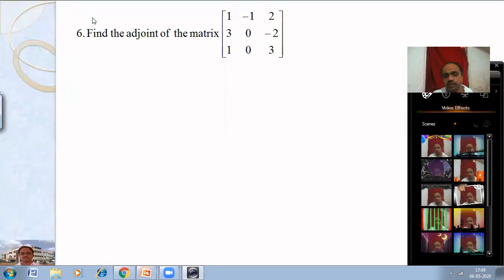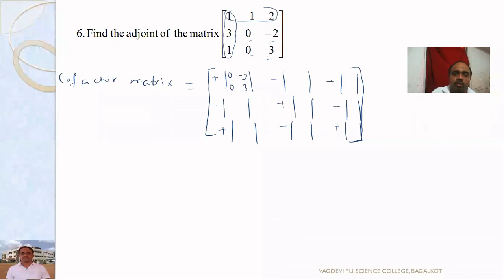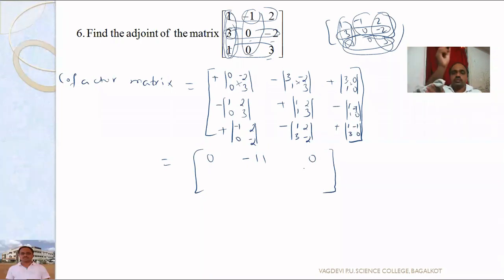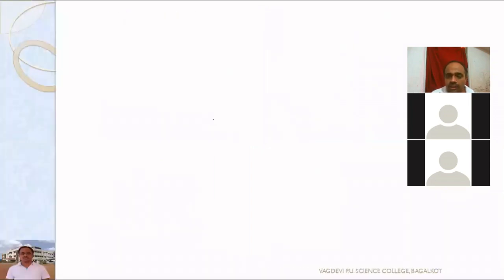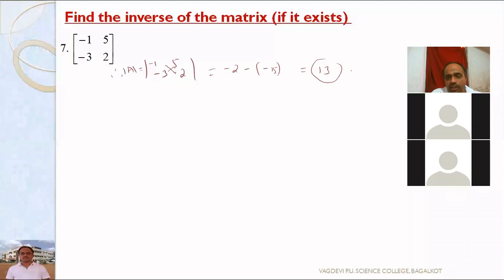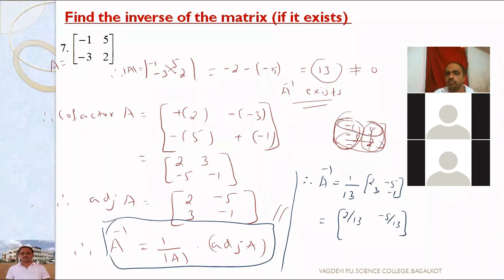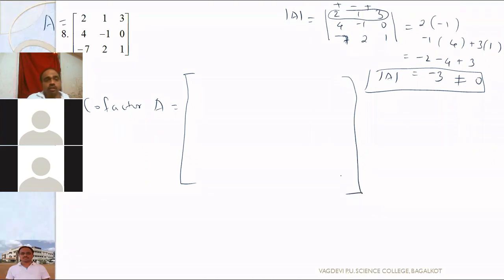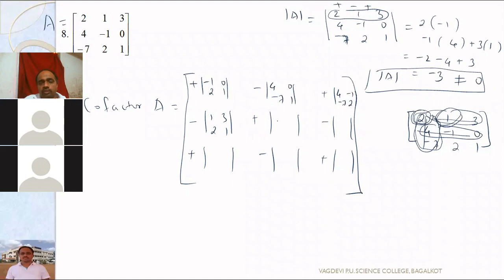ADJOINT AND INVERSE OF MATRIX - BY RAJIV KULKARNI SIR |PUC-2|MATHS|12TH NCERT